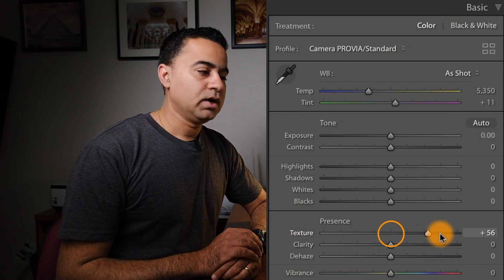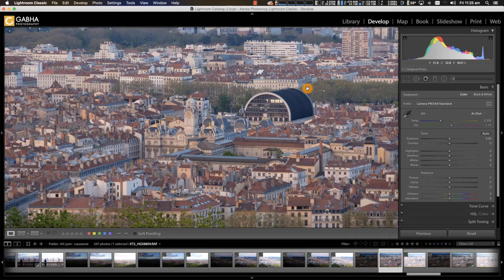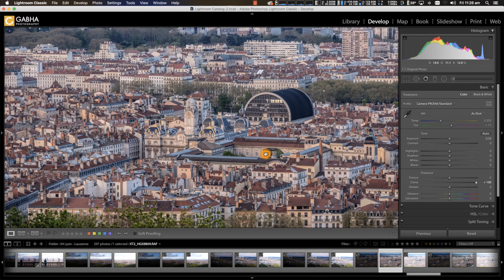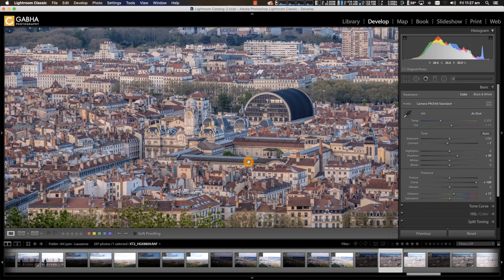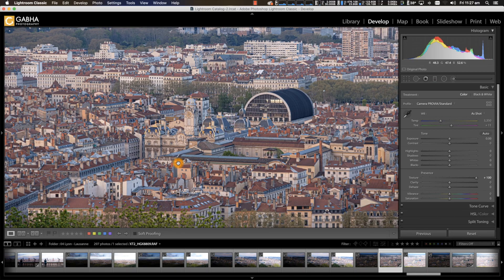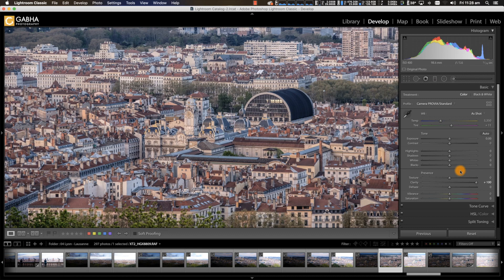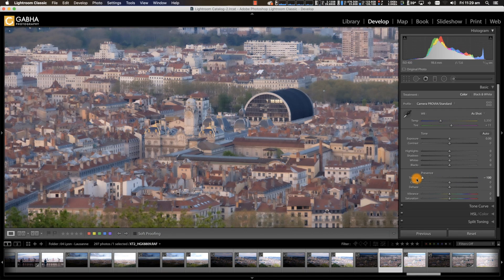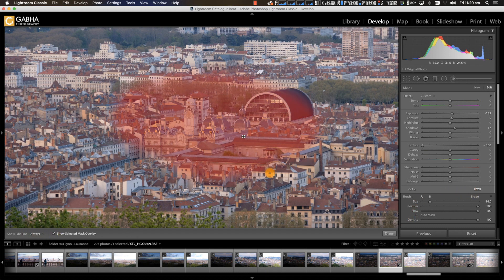Lightroom Texture Slider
Take a look at the newest addition to Lightroom Classic CC and Camera Raw which is the new TEXTURE Slider.

How this slider is different from CLARITY and how you can use this slider on your photos? I show you how and what this new slider does vs the existing clarity slider.

GEAR GALLERY

My Cameras:
Fujifilm X-T3
Fujifilm X-T2

My Lens:
Fujinon XF10-24mmF4 R OIS
Fujinon XF 23mm F1.4
Fujinon XF 56mm F1.2
Fujinon XF 18-135mm
Fujinon XF 50-140mm F2.8